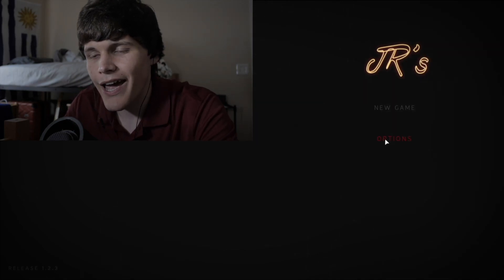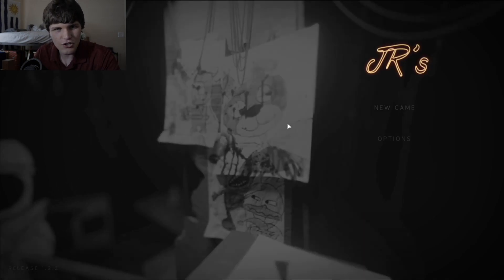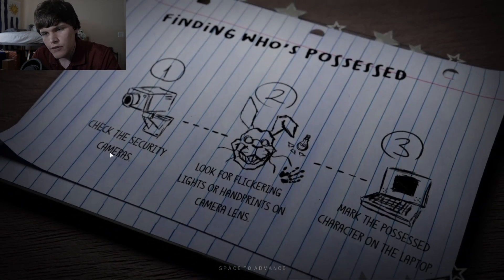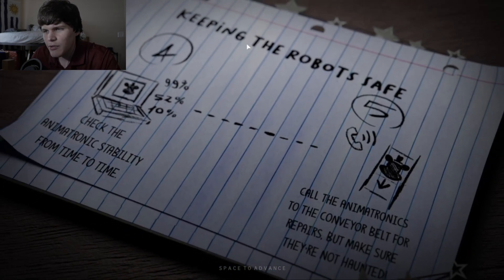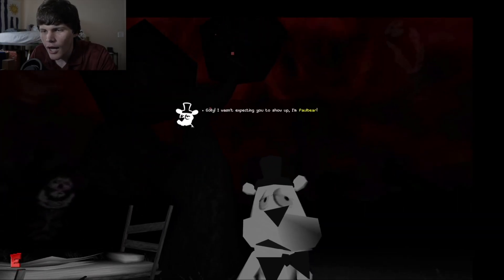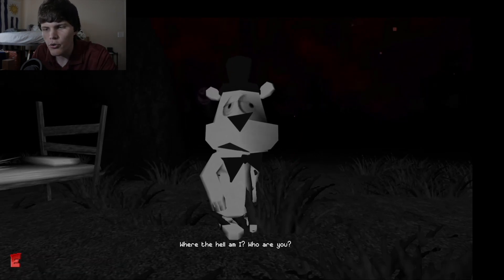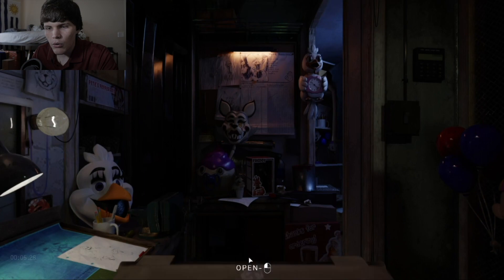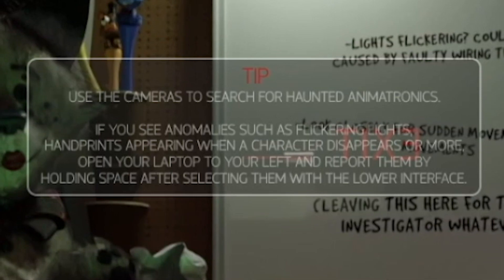This is the CREEPIEST FNAF Game I've Ever Played | JR's FNAF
Welcome to Jr's, a delightful place filled to the brim with family fun...and blood. Lots of blood.

Thanks for stopping by! Here you'll find spooky stories, mind bending mysteries, a minecraft video (or three) and much much more. Whether you're looking to watch the newest episode of our Minecraft SMP, or spend the night in a corner screaming, we've got what you need.